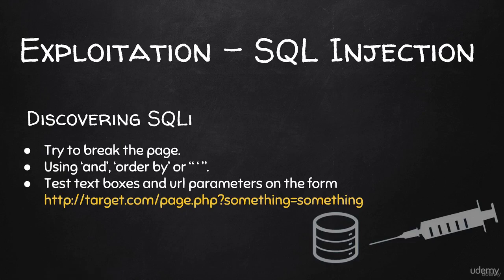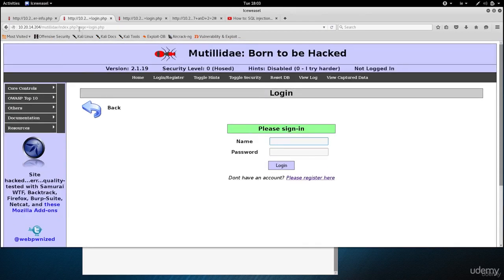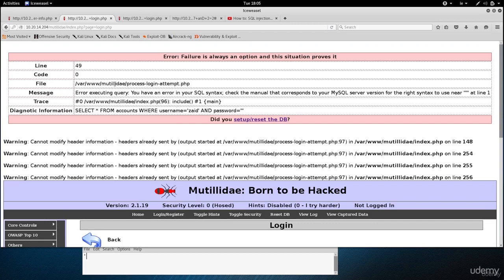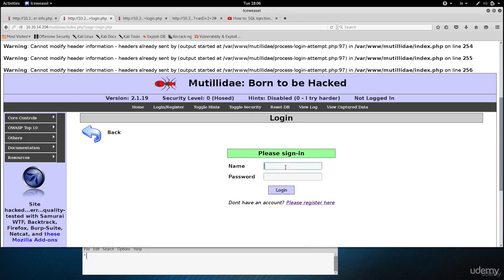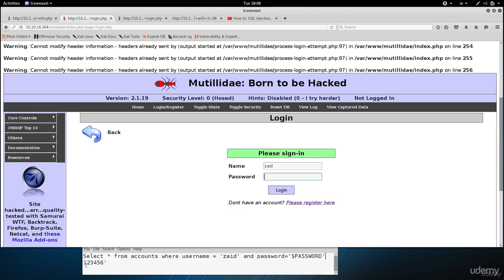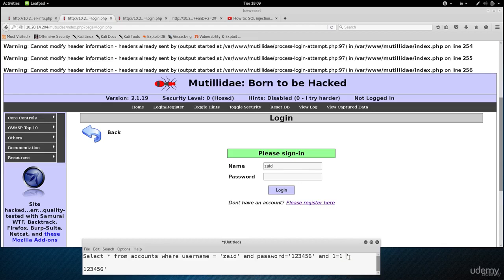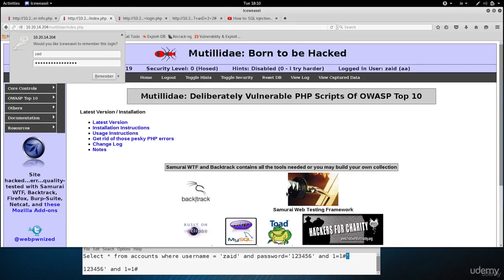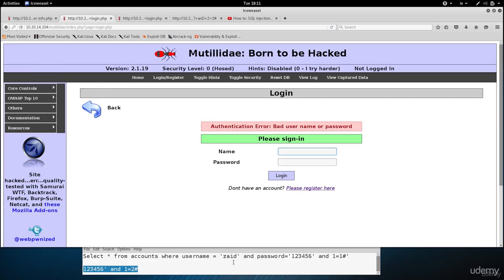Discovering SQL injection post with kali linux